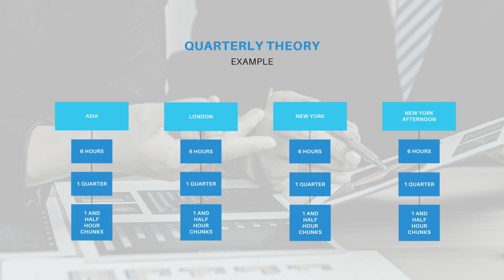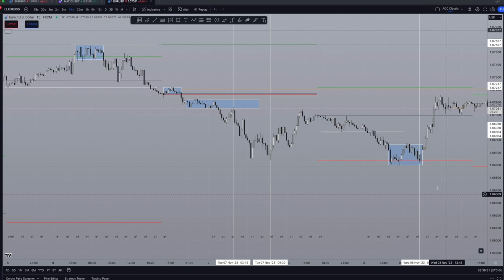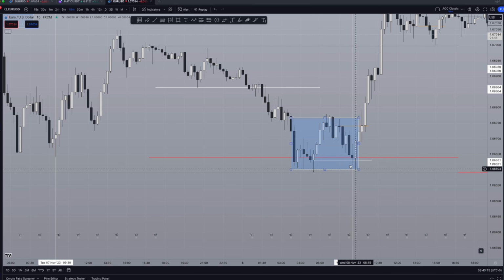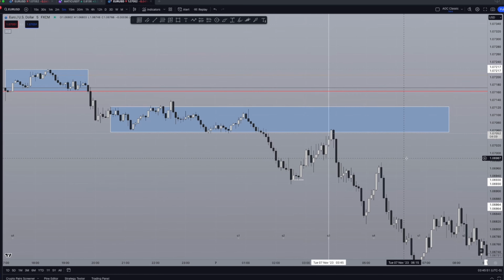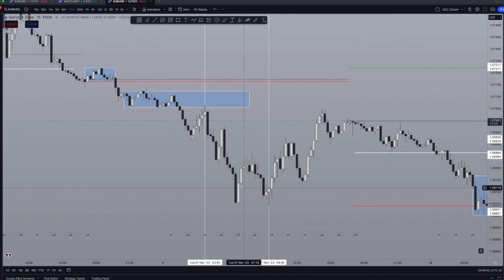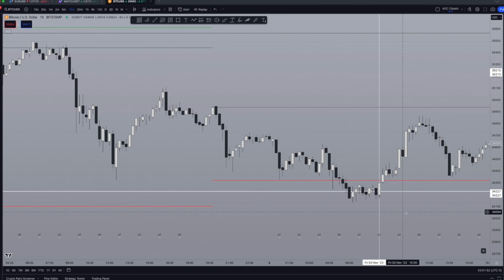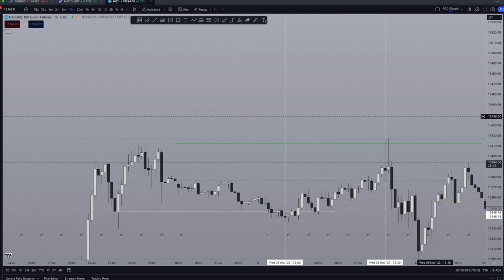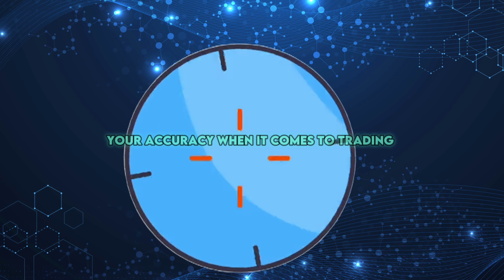How to Identify Liquidity Sweeps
*If you're new here, read this. *

My name is Suen and I'm the Founder of The Art Of Crypto. For nearly 2 years, I've been publicly tracking my trades (currently around 75% win rate) using a system that I've developed over the past decade. Now, I'm traveling the world while trading full-time and helping others who want something similar.

Keep going.